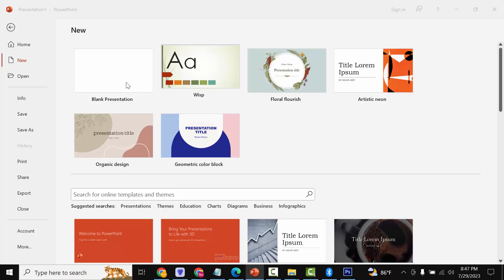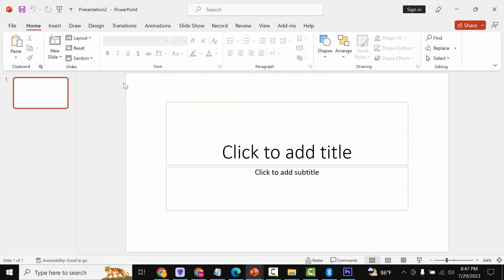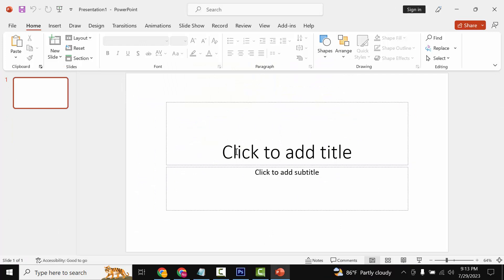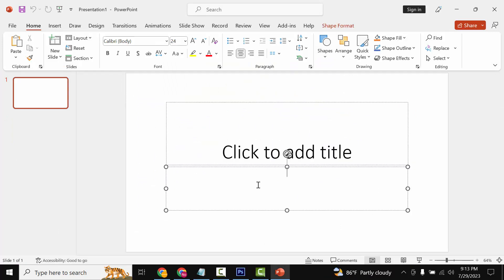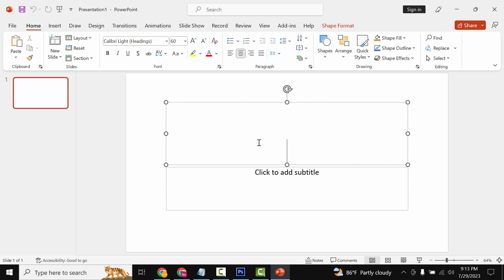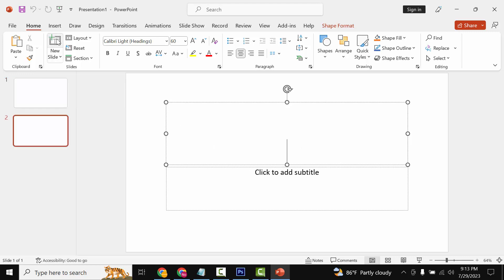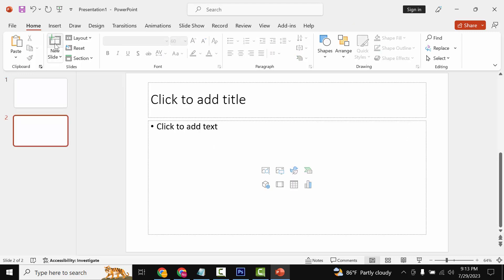How to split a PowerPoint into 3 sections using Microsoft PowerPoint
Welcome to our step-by-step tutorial on "How to Split a PowerPoint into 3 Sections" using Microsoft PowerPoint! In this comprehensive guide, we'll show you how to organize your presentation content efficiently by dividing your slides into three distinct sections.

Creating sections in PowerPoint allows you to structure your presentation logically, making it easier for both you and your audience to navigate through the content seamlessly. Whether you're preparing a business report, academic presentation, or a creative project, this skill will significantly enhance your presentation's clarity and impact.

Join us as we explore different methods to split your PowerPoint into three sections, including utilizing the Slide Sorter, creating custom section headers, and managing the flow of information effectively. Learn how to maintain a professional look while presenting complex ideas with ease.

Don't miss out on this opportunity to elevate your PowerPoint skills! Click now to watch the tutorial, and empower yourself with the ability to deliver more engaging and organized presentations.